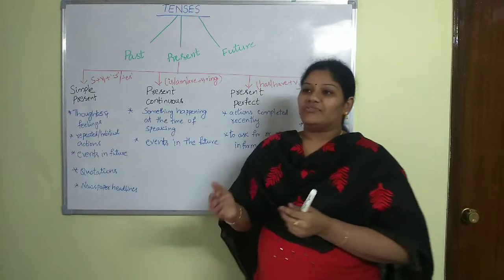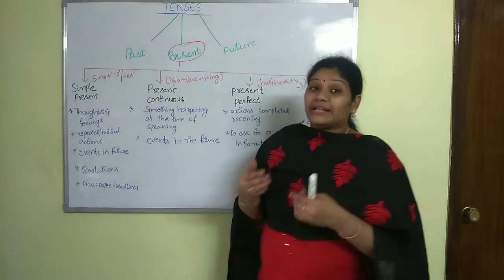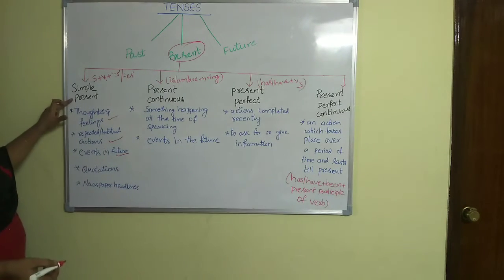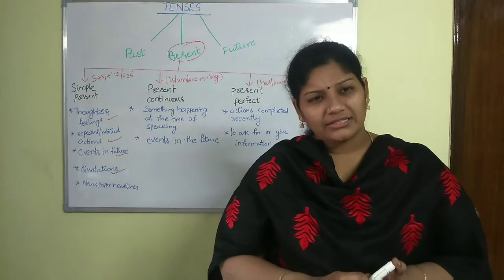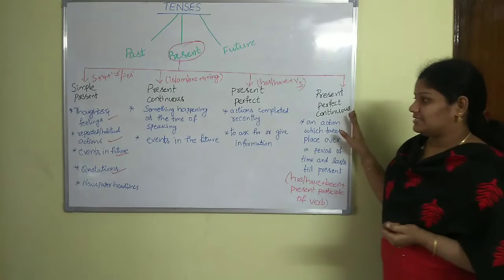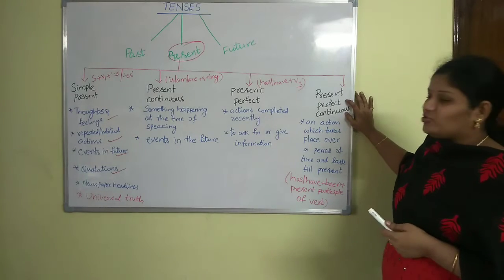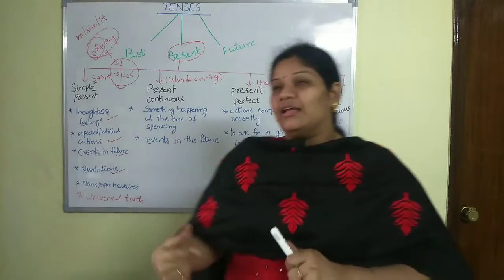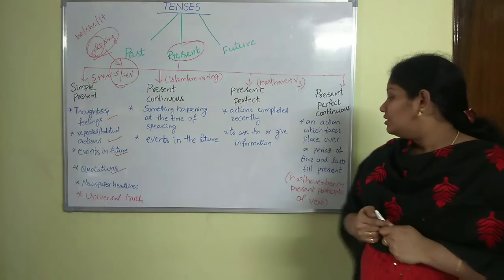Learn Present Tense-Simple Present, Present Continuous, Present Perfect, Present Perfect Continuous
In this video, you will get detailed information about present tense and its sub types- Simple Present, Present Continuous, Present Perfect and Present Perfect Continuous tenses.